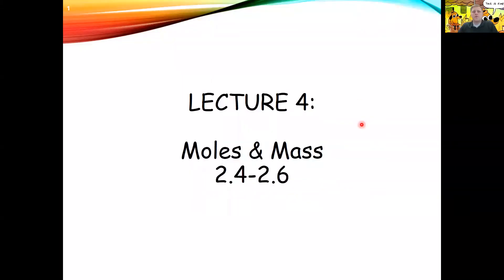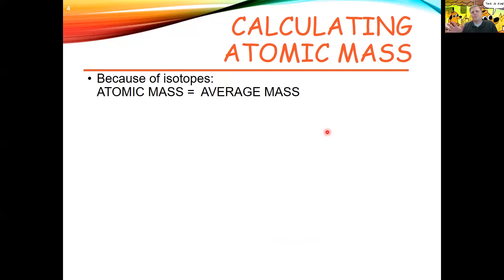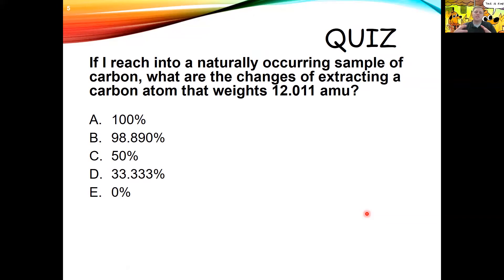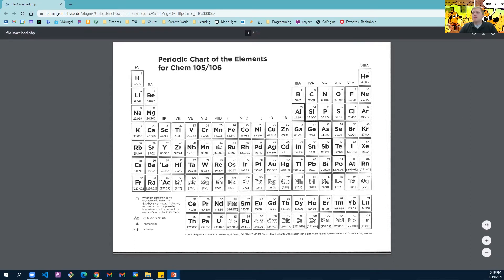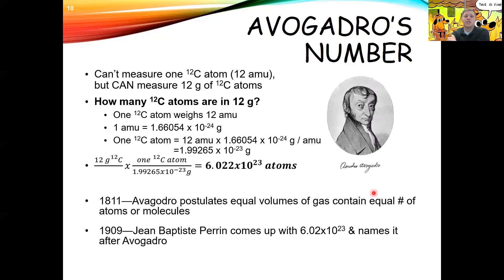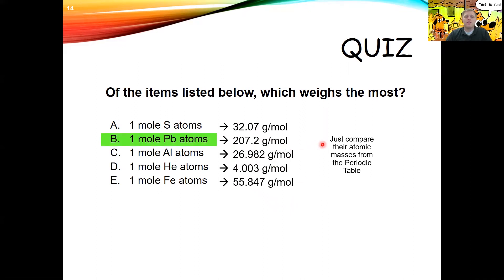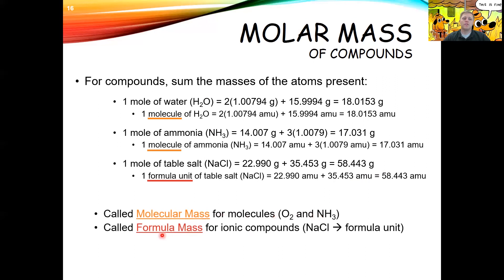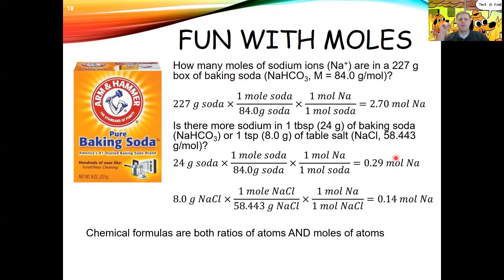Lecture 4 Moles and Mass